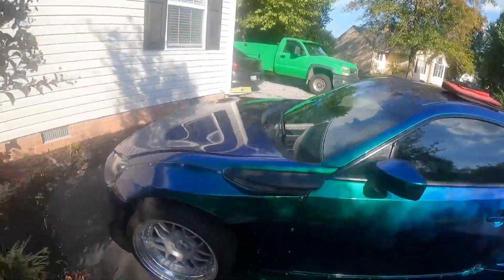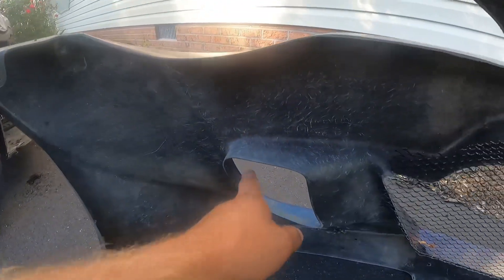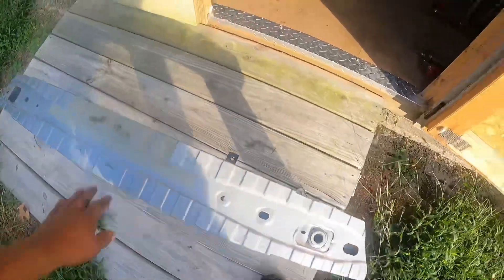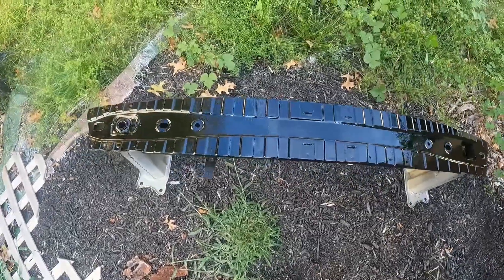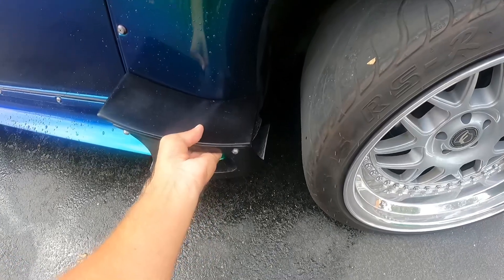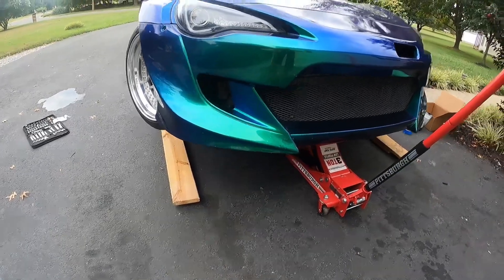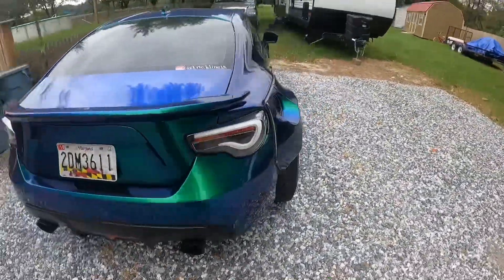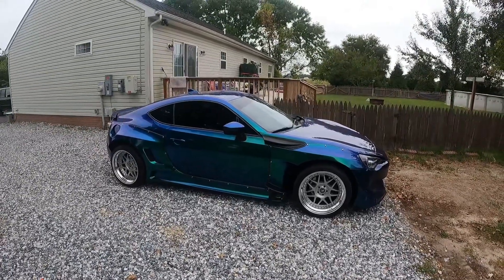Rocketbunny v3 side canards and blacked out bash bar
In this video we removed the stock bash bar and blacked it out to give it a better look. We also installed some side canards that came from Japan!